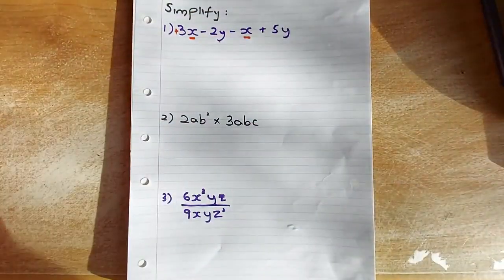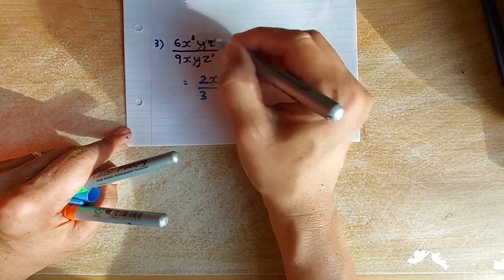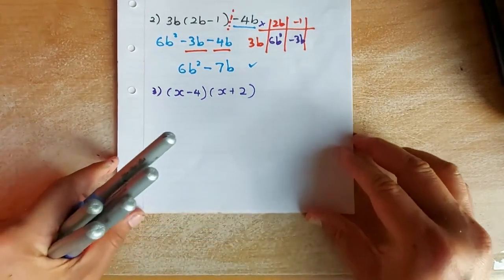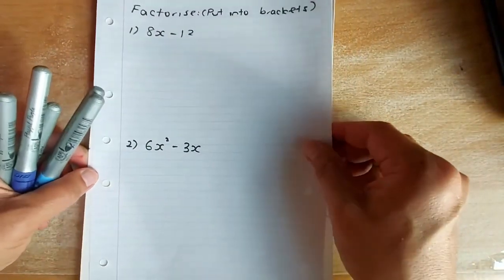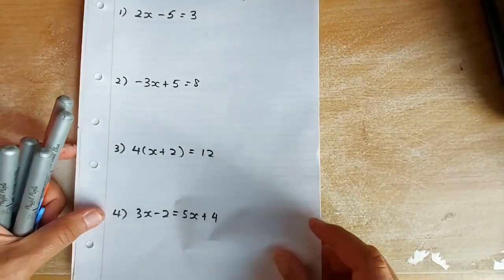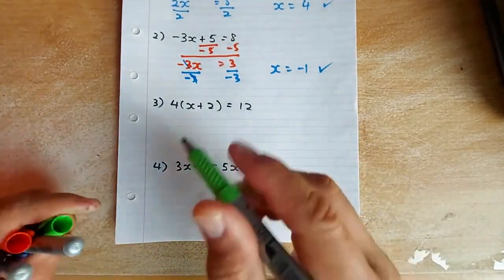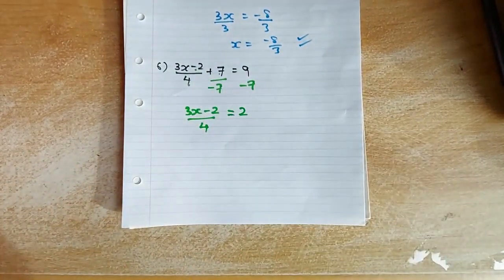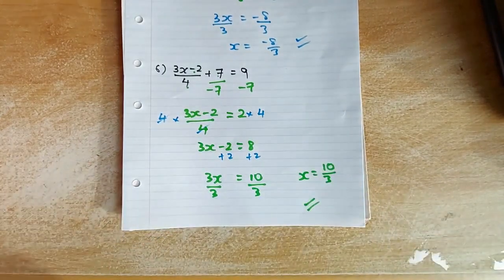Algebra Revision for Year 9 and Year 10 Examinations.